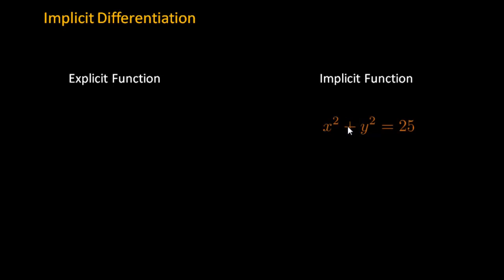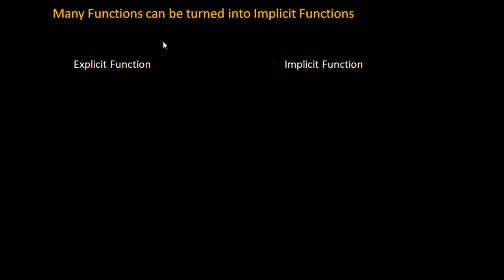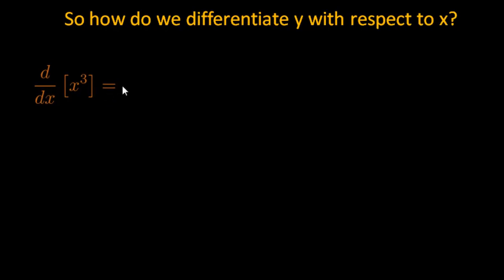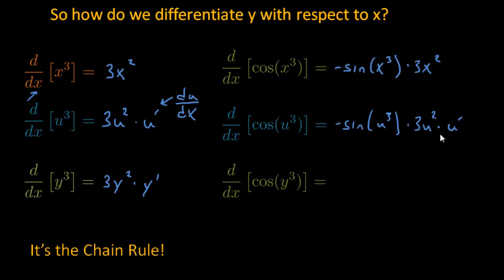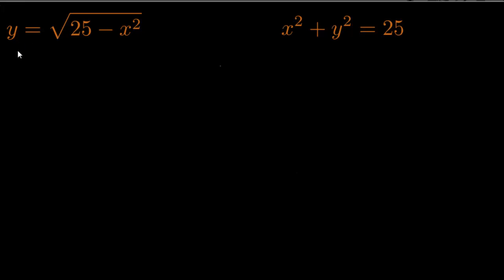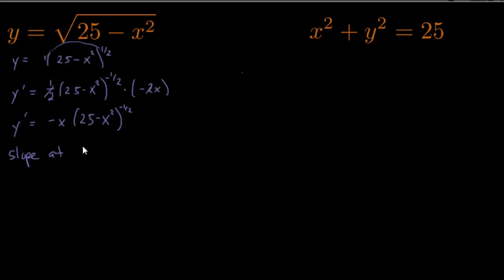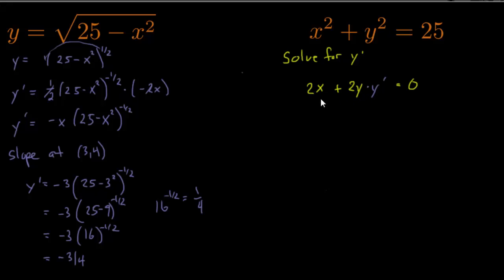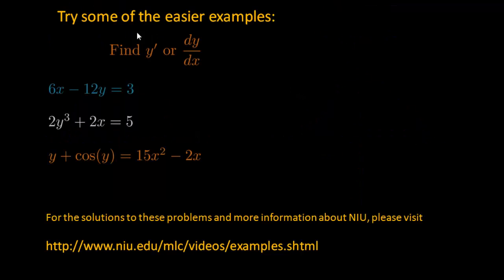Derivatives - Implicit Differentiation (Introduction)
In this video we introduce implicit differentiation.  We then find the slope at a point using both implicit differentiation and explicit differentiation (which is our normal way of differentiating).